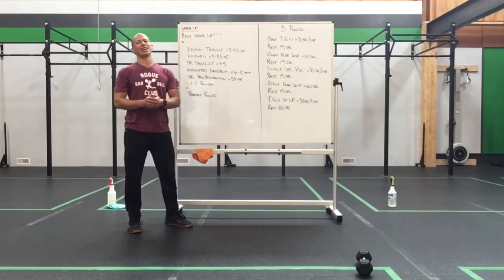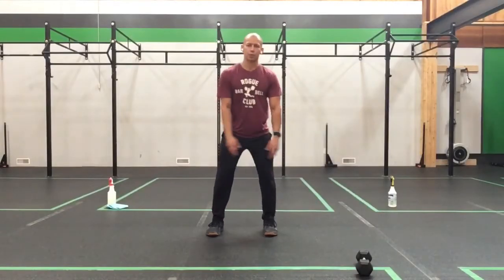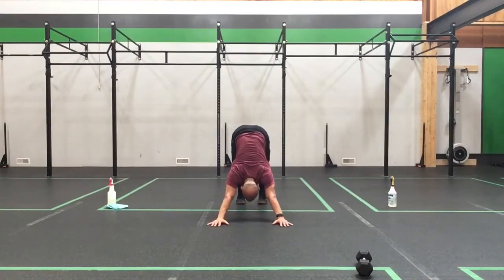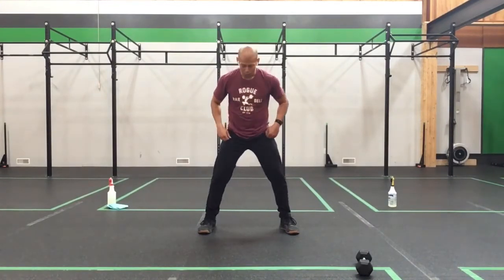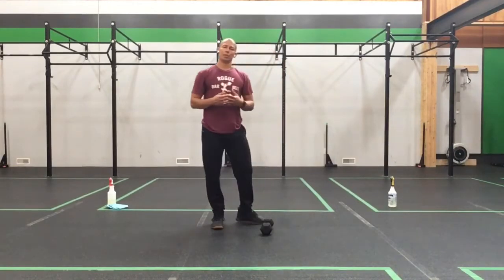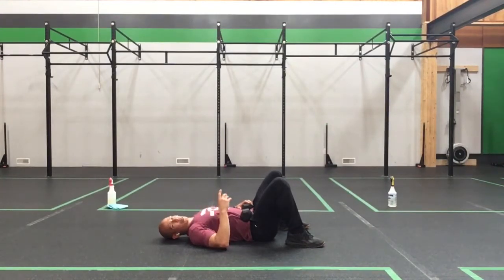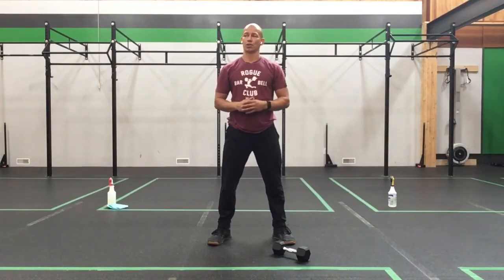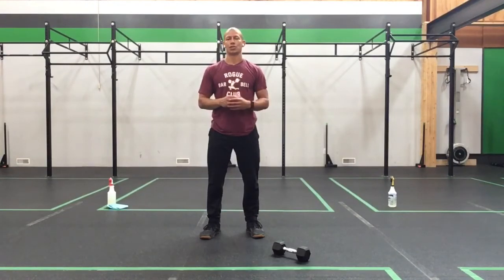Workout of the Day - July 26/21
Dynamic Triangle x3-5/side
Windmill x3-5/side
DB Deadlift x3-5
DB Weighted Deadbug x6-10alt
DB Pro/Retraction x5/side
2 Rounds
Practice Round:
Half T.G.U x20 seconds/side
Rest 10 seconds
Single Leg RDL x20 seconds/side
Rest 10 seconds
T.G.U Sit Up x20 seconds/side
Rest 10 seconds
High Knee Skip x20 seconds
Half T.G.U x30 seconds/side
Rest 15 seconds
High Knee Skip x60 seconds
Rest 15 seconds
Single Leg RDL x30 seconds/side
Rest 15 seconds
Rest 15 seconds
T.G.U Sit Up x30 seconds/side
Rest 60 seconds
Cool Down:
Kneeling Hip Stretch x30 seconds
Kneeling Hip Rotations x30 seconds
Lizard Lunge with Rotation x3-5
*Repeat on opposite side
Ext. Puppy Pose x30 seconds
Childs Pose with Lateral Reach x30 seconds/side
Kneeling Elbow Twist x3-5/side
Baby Cobra x3-5
Breath Work (3-5 Minutes)
-Laying on back, feet flat, knees bent
-Inhale through nose, Exhale through mouth/teeth
-Inhale 5 seconds, Exhale 10 seconds with hissing sound through teeth
-Focus on releasing tension through face